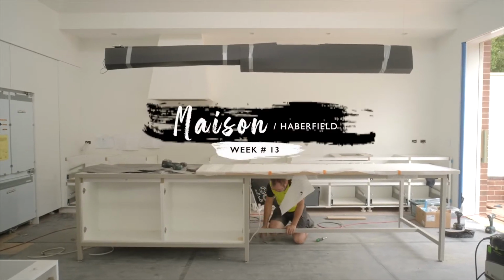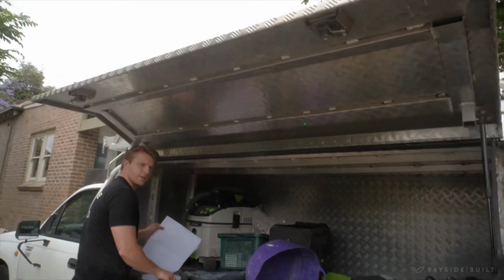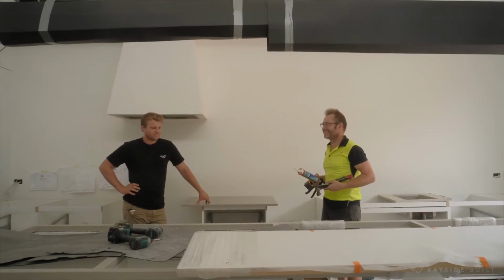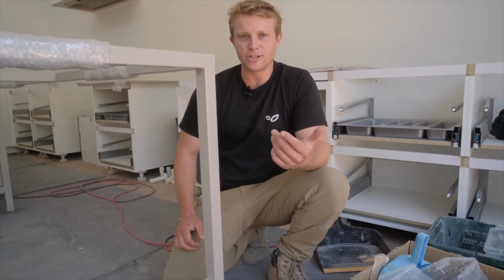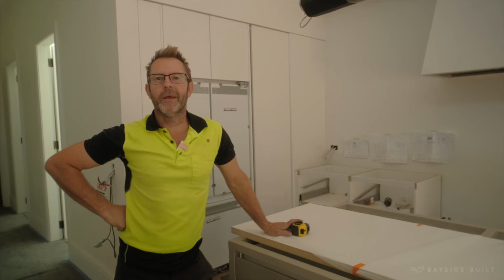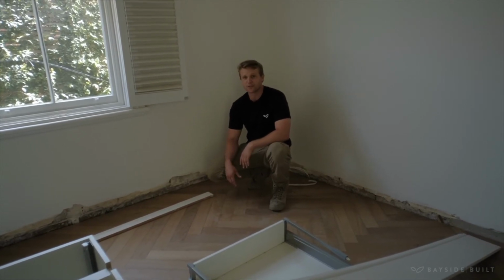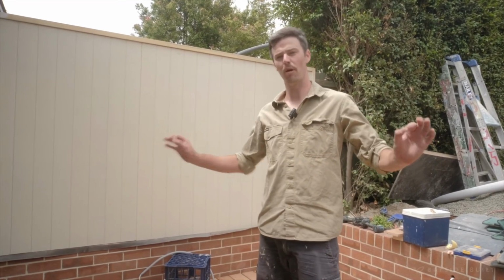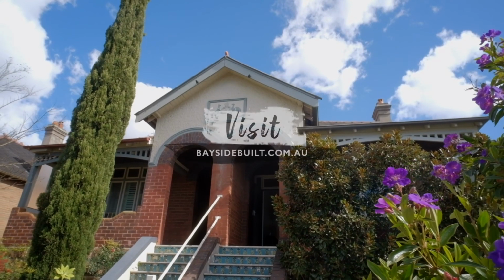On-Site MAISON I Week 13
Week 13 is our coming together week! Kitchen is in with fantastic custom joinery from our friends at KitchenNet, Blackbutt timber deck is finished, pool formwork is done and dusted just have to wait a bit now and let it cure for the final pool installation. Electrical job from Five Dock Electrical in full swing. The house is coming together nicely, so we are now working to get the outside to match inside with custom made BBQ area, pool, and landscaping.

Pool @BlueHavenPools
Kitchen Joinery @Kitchennet
Electrical @FiveDockElectrical